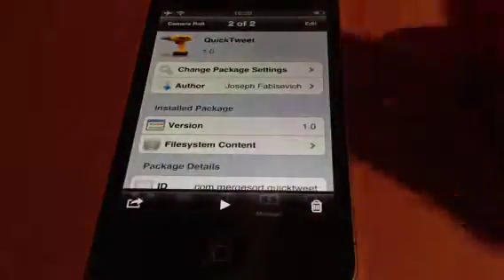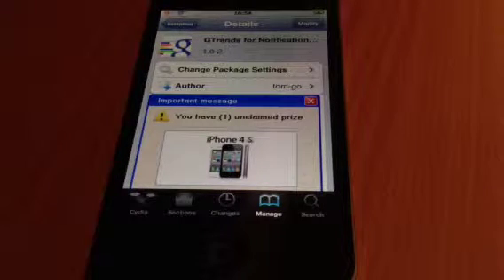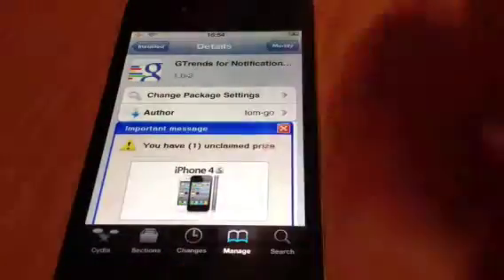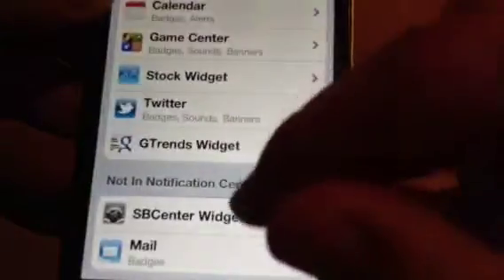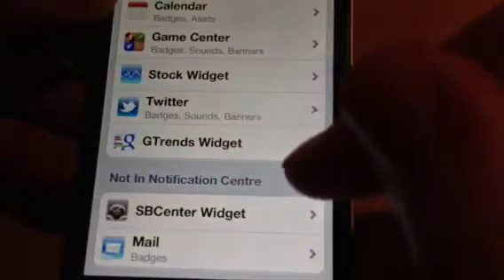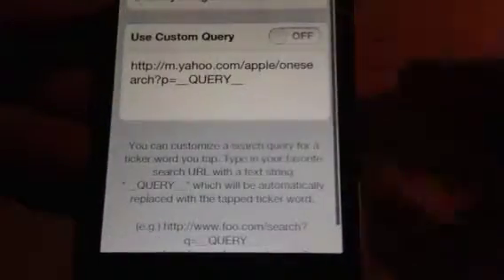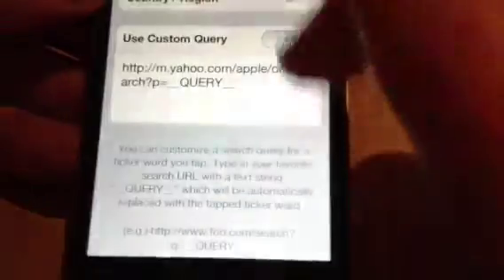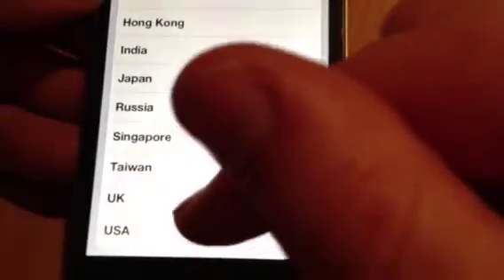Gtrends google trends in notification centre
GTrends is a new free Cydia tweak available in the bigboss repo it allows you to view the top 20 google trends great tweak.